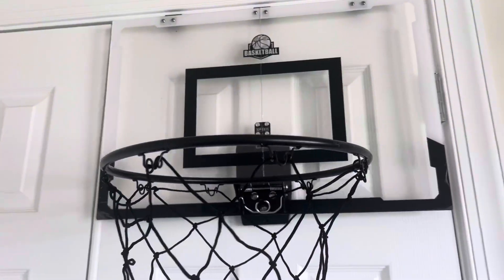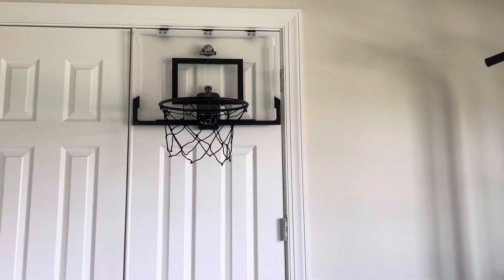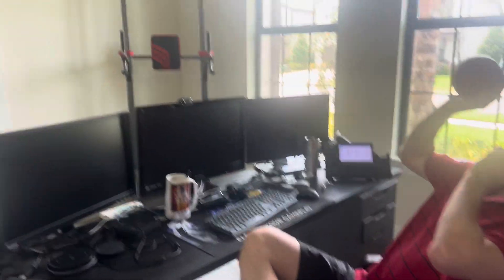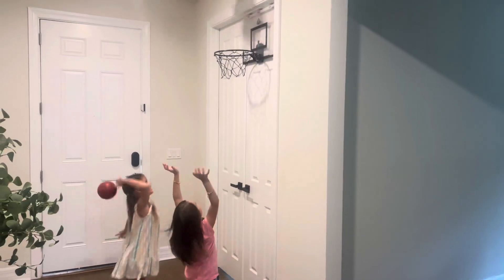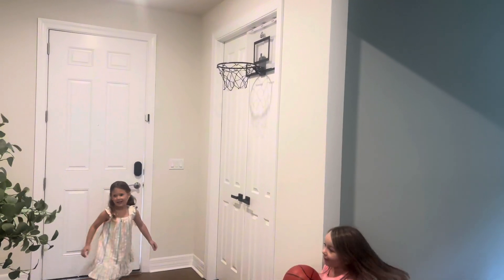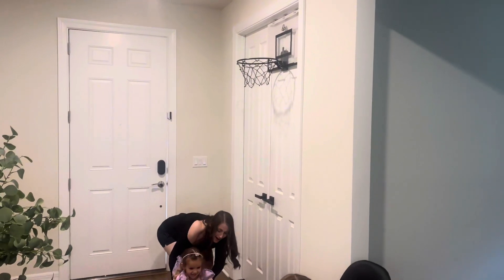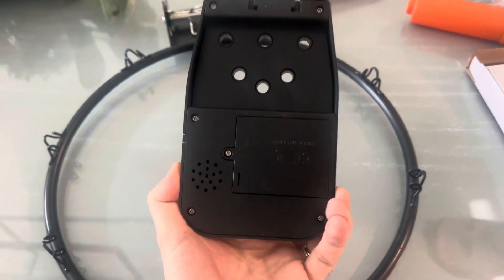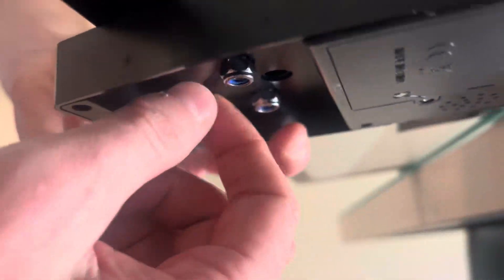Awesome basketball hoop for door for husbands office- fun family activity for kids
Link